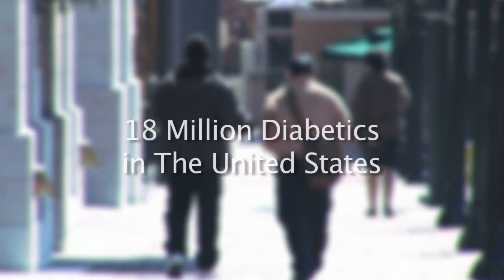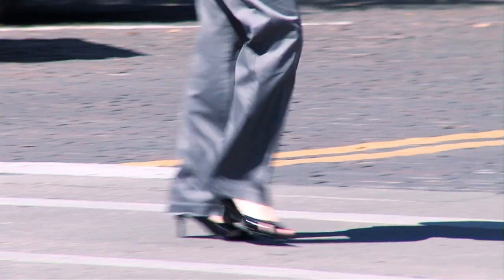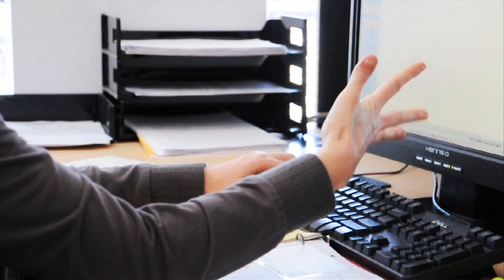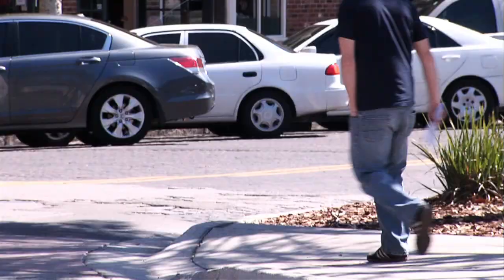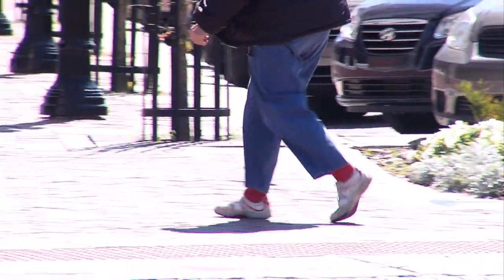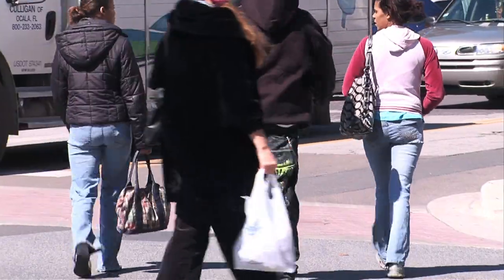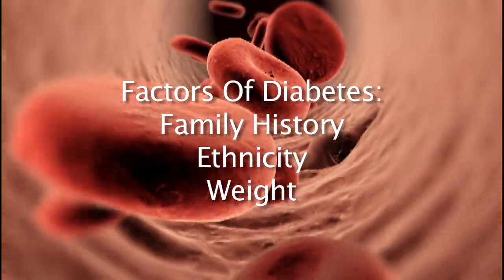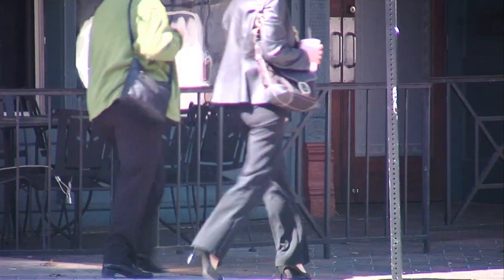Close To Home - Diabetic Peripheral Neuropathy